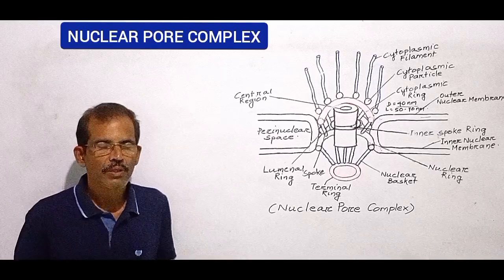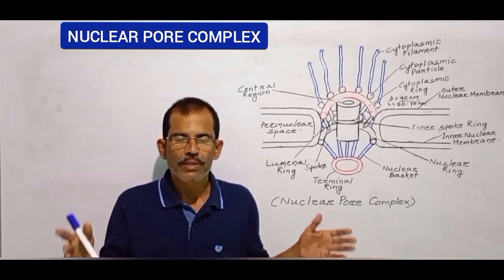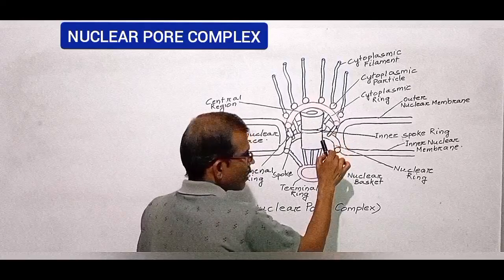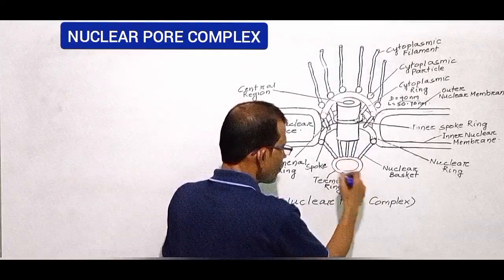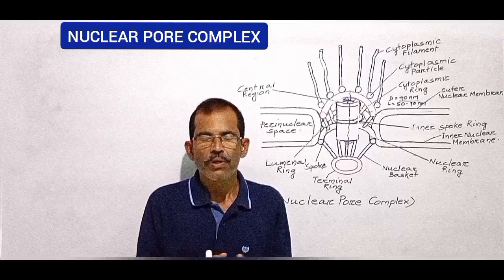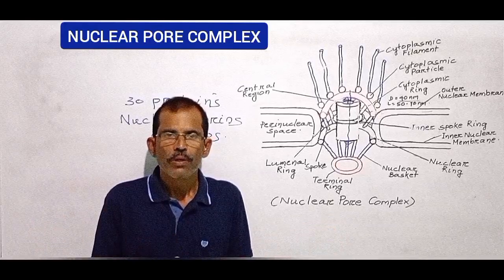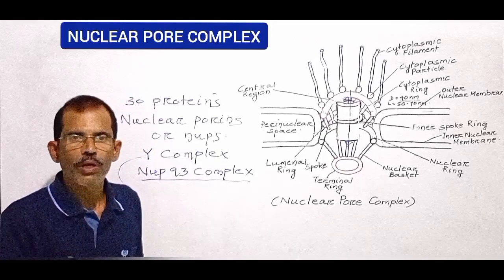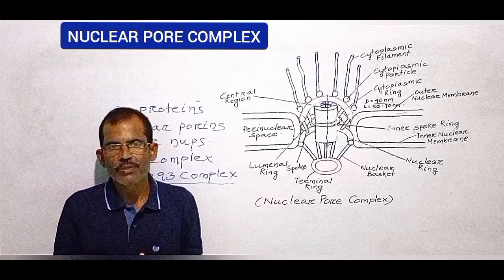NUCLEAR PORE COMPLEX-STRUCTURE&FUNCTION@SAM BIOLOGY 🧫 CLASS.